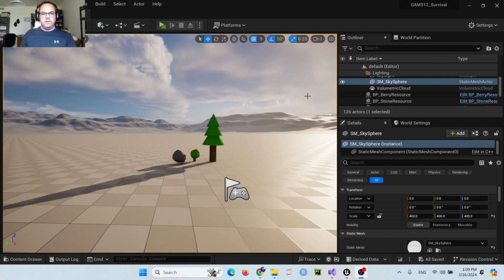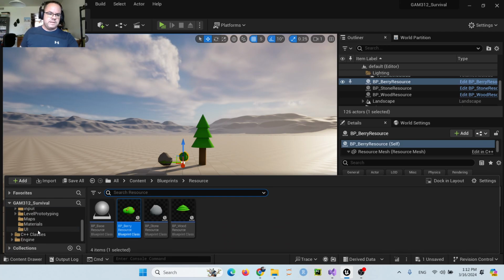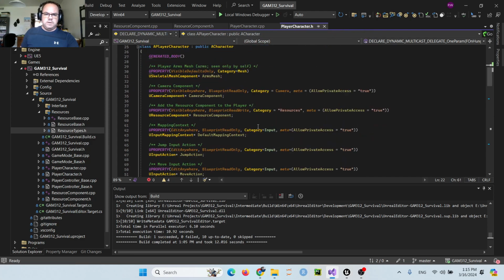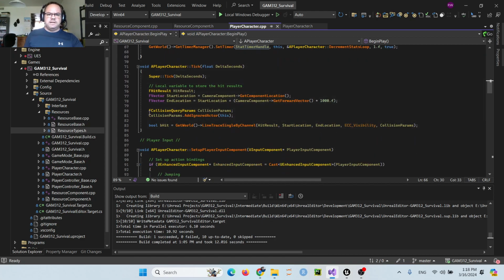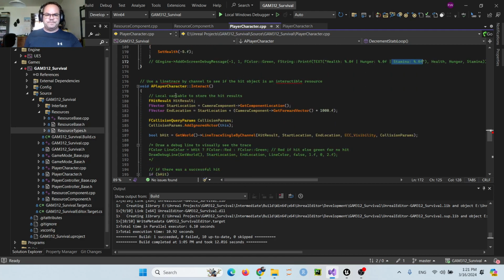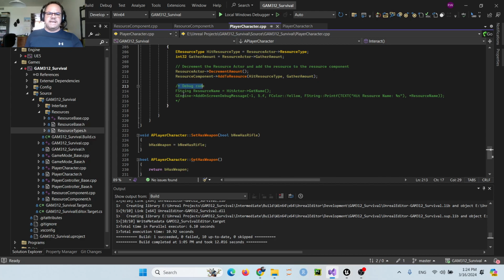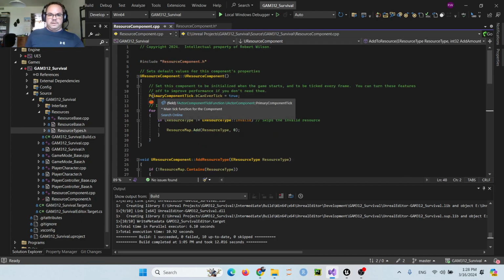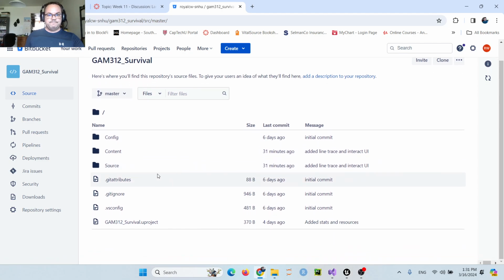GAM312 Part 1: Creating Health and Resource Gathering in Unreal Engine C++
Southern New Hampshire University (SNHU) GAM312 - Unreal Engine C++ development.  Week 2 - We take a default first-person template project and add widgets with a health and resource system collecting system.  I use Dynamic Delegates instead of tick-based bindings.  Using tick to update resources and stats is a terrible method so I demonstrate how to do it correctly.

This series will be a weekly incremental update of the project.